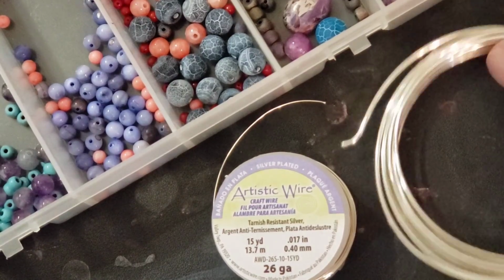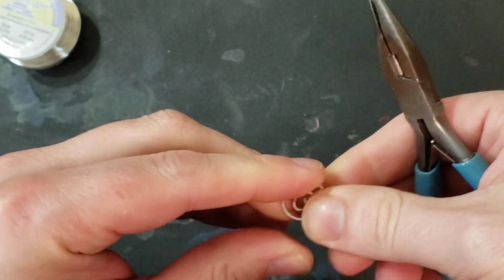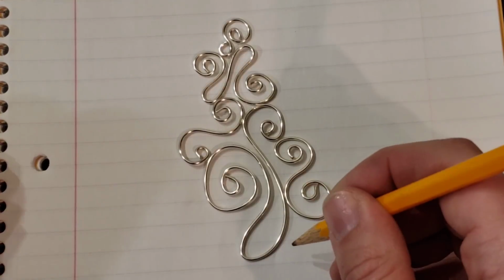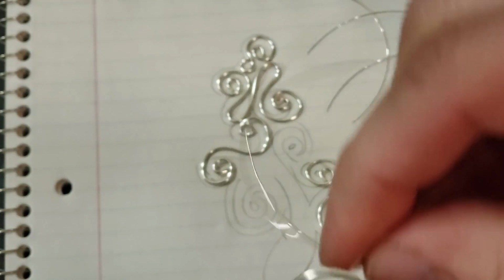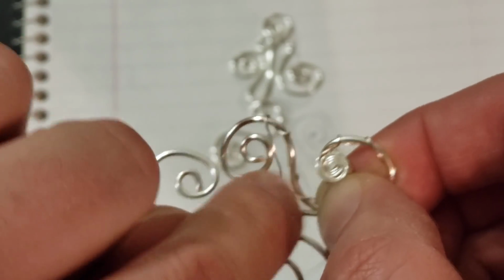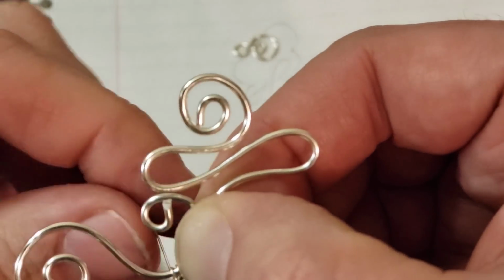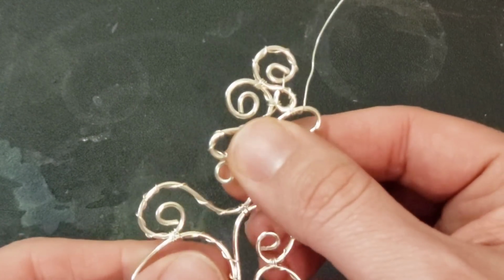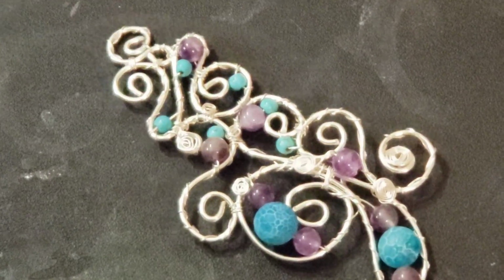Whimsical Silver Necklace - Eps 335